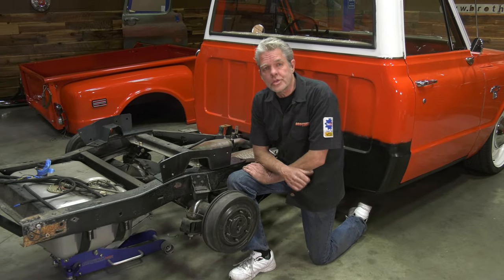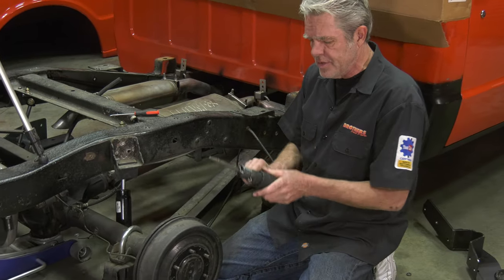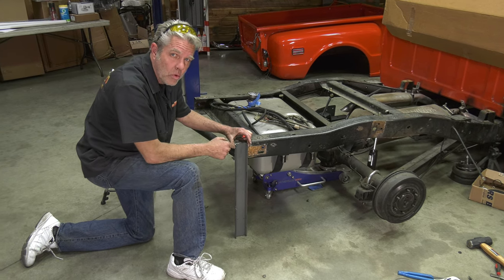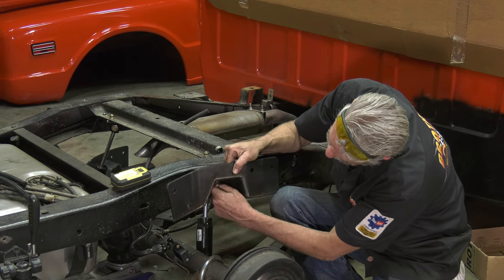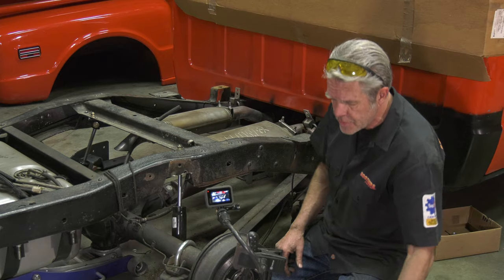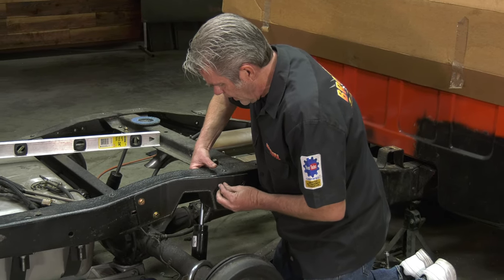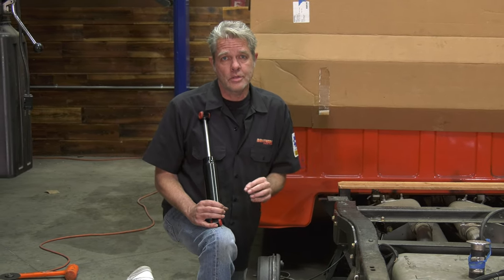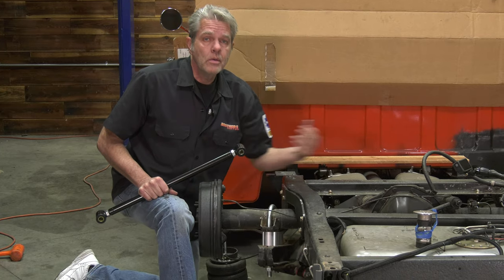Chevy & GMC Truck C-Notch Installation / Axle Clearance for Lowered Pickups!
Is your Classic Chevrolet or GMC truck so low that the axle is banging against the frame? Dave walks us step by step through the simple process of installing a C-Notch in your chassis to give your pickups suspension more travel and clearance to drop it even lower and eliminate the clanking! Dave Welch is a classic truck Specialist and he's got plenty of tricks for nearly every project on your classic!

Product Links:
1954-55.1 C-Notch